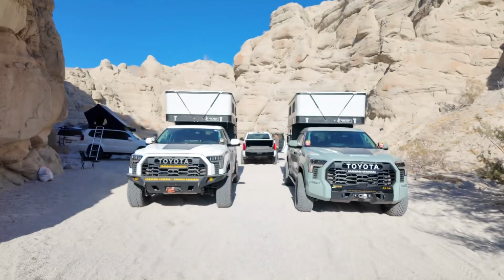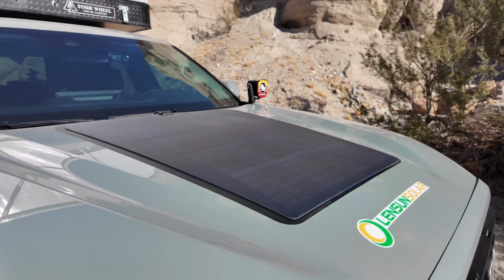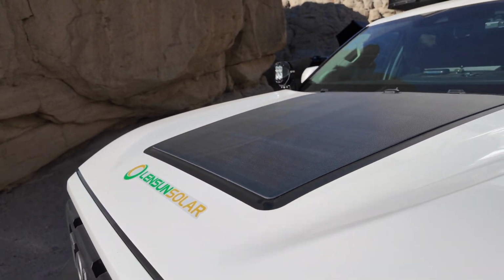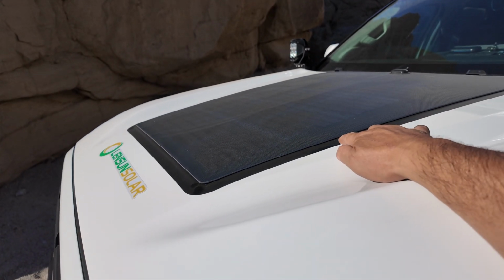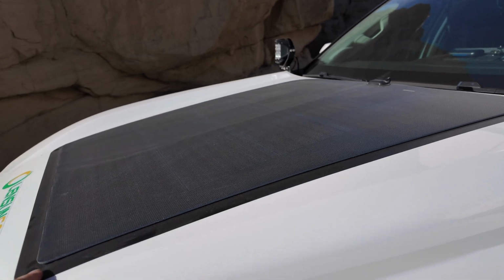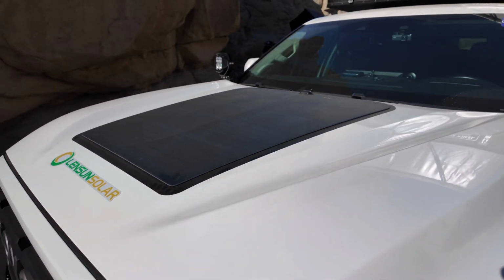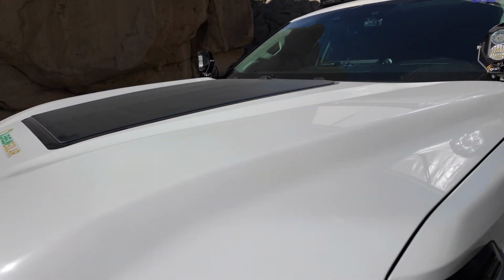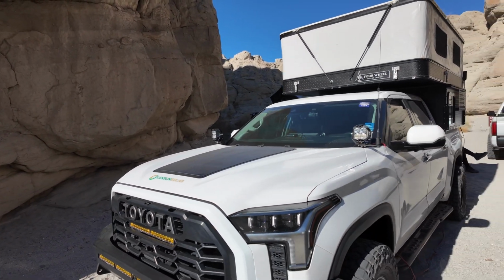I Installed A Solar Panel On The Hood of My Tundra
Lensun Solar sent me a 90w solar panel to install on the hood of my tundra.